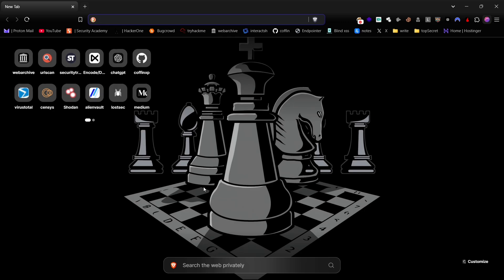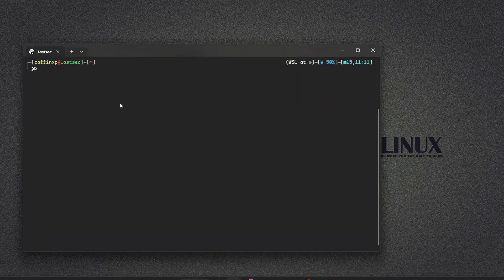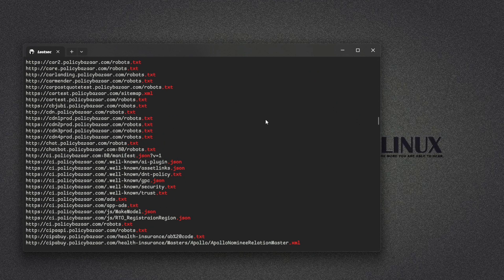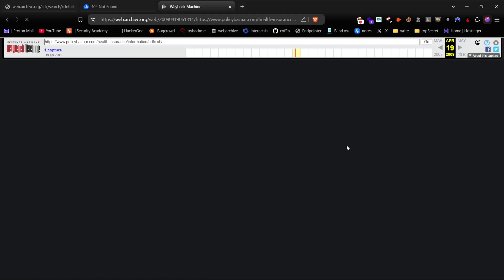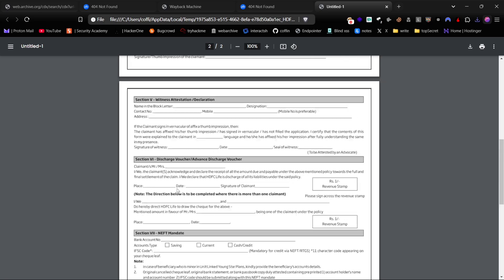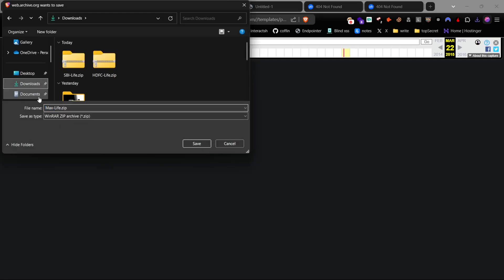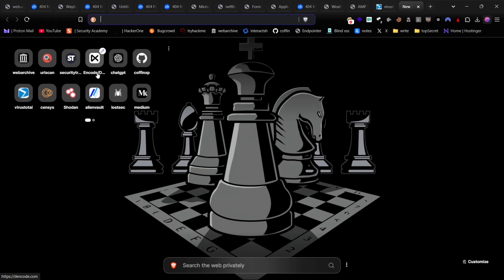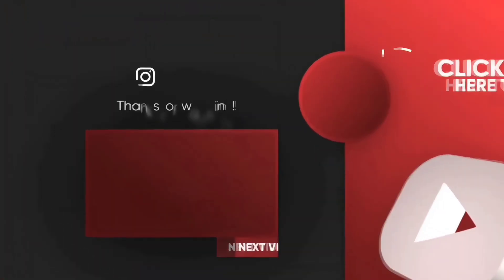How to Access 404 files of any server | Information disclosure vulnerability | Bug bounty poc